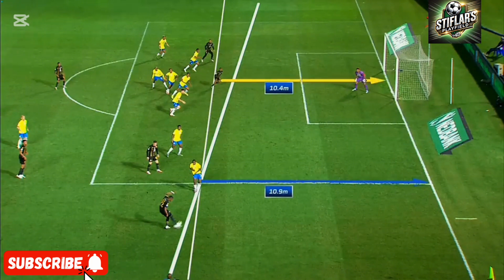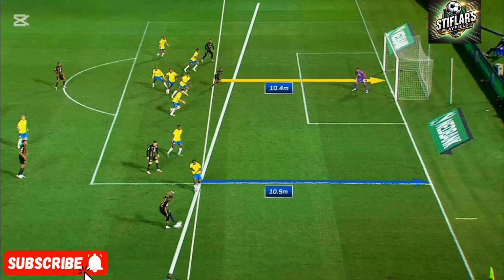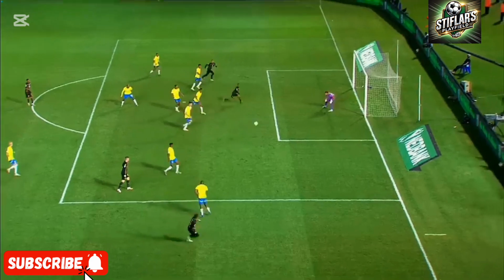The Offside Goal That Changed Football Forever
Drama unfolded at Loftus Versfeld as Kaizer Chiefs defeated Mamelodi Sundowns 2–1 in the Nedbank Cup semi-final — but controversy followed them into the final.

Teboho Mokoena put Sundowns ahead with a powerful free-kick.

Wandile Duba equalized for Chiefs in the 57th minute.

The decisive moment came late when Njabulo Ngcobo scored from a suspicious offside position, yet the goal stood and sparked outrage from Sundowns players and fans.

Chiefs now head to the Soweto Derby final vs Orlando Pirates — but this win will be debated for a long time.